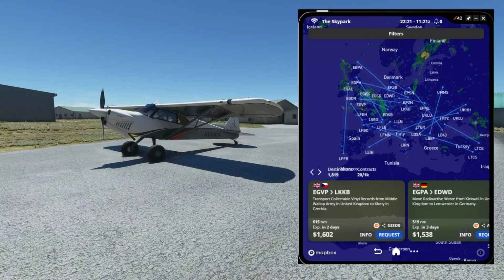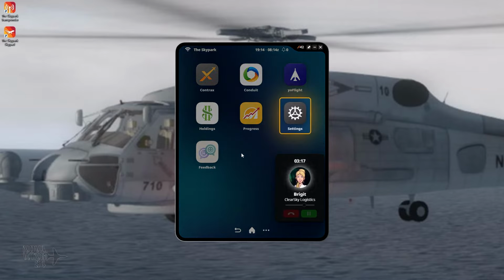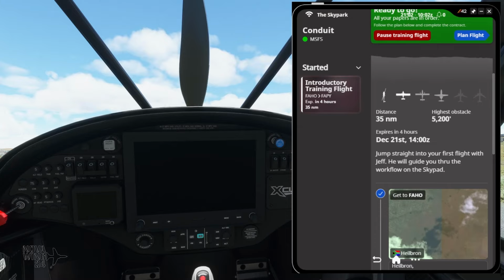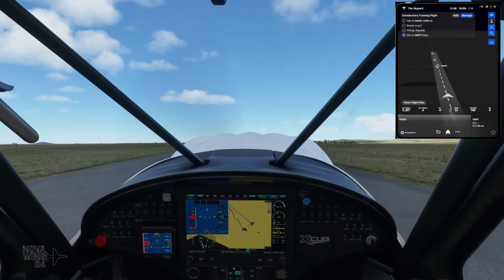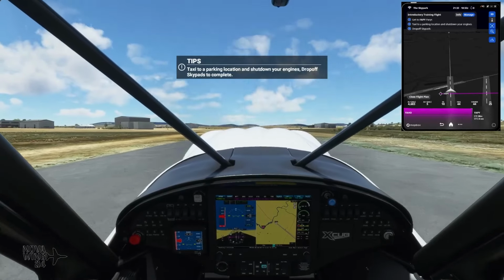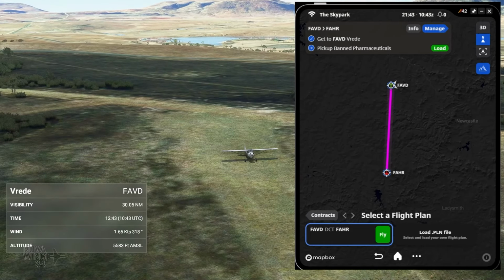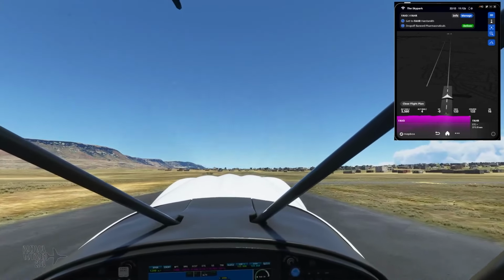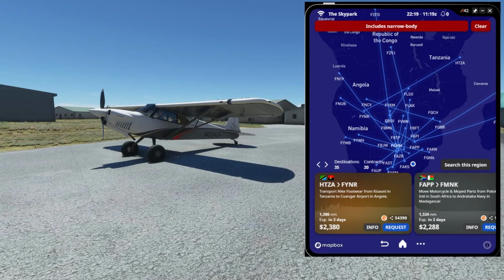MSFS Add-On Review - The Skypark : In Depth Review and First Impressions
One of the great questions that is often asked by many within and outside the flight simulation community is... where do you fly to?

With a whole planet to explore, it can't be that hard can it? Yet many would find themselves plying the same corners of the sky, trapped in familiarity. We just needed a push to try something new!

The Skypark offers just that, a little nudge and some incentive to try something new and different. But how is it different? Skypark enters a market full of a plethora of options giving virtual aviators ideas, challenges and goals to explore and create their own story... will it be able to carve its own niche? Or will it be relegated to history.

The Skypark has been in development for a number of years, and to be honest I was surprised when I saw it released, believing it to have been vapourware. The program as released though is full of surprises! While still technically in early access, the amount of polish and sheer engagement to its narrative speak volumes to the dedication of the production team. The Skypark aims to do away with complex and procedural chores of running a virtual company, instead focusing on the pure joy of flying and discovery.

In this detailed Review and First Impressions I start my career and pick a couple of jobs and test out my Karma!

Want to join The Skypark? Pick up your copy today

Thank you to Parallel 42 and Orbx Systems for the review copy of this product.